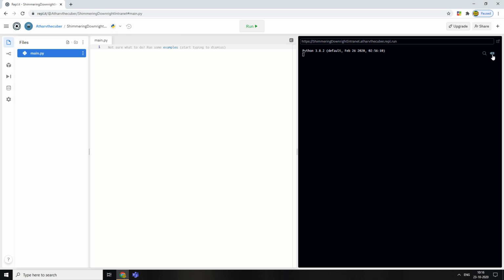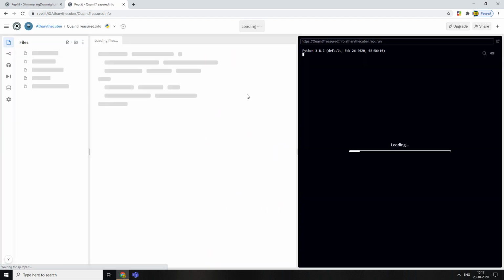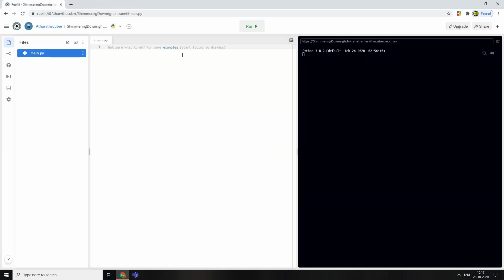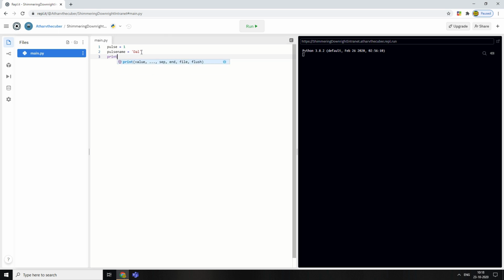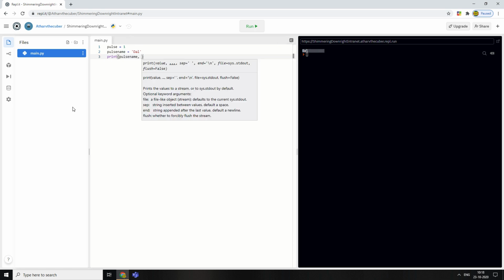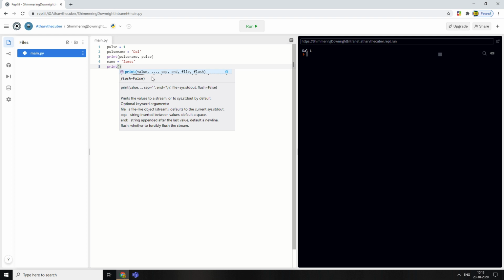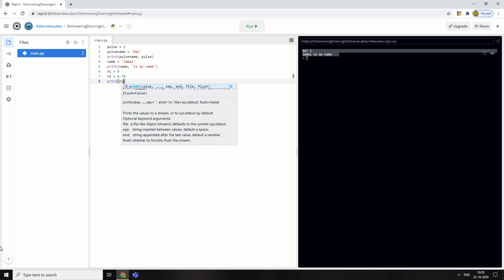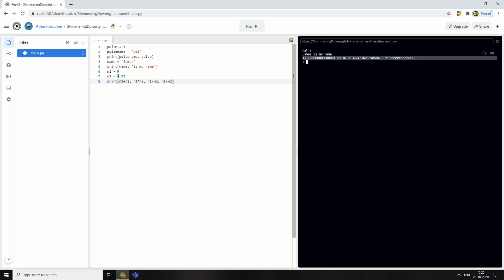Python programming part2 - Variables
This is video was all about variables, use programiz or repl.it